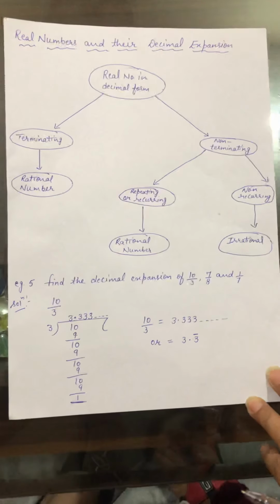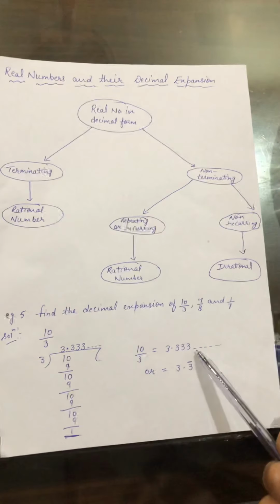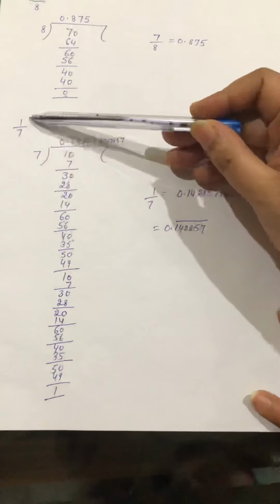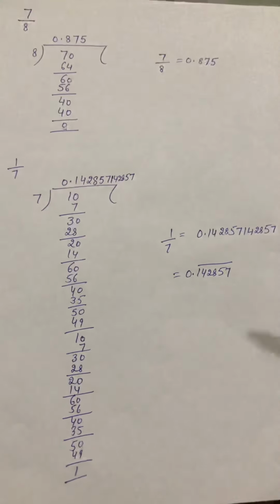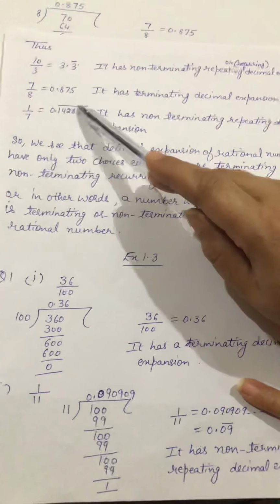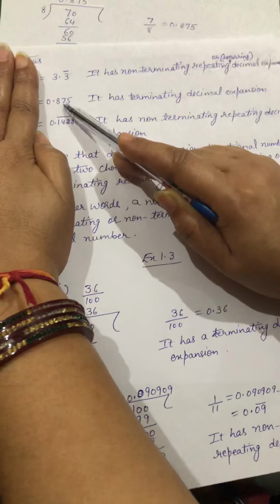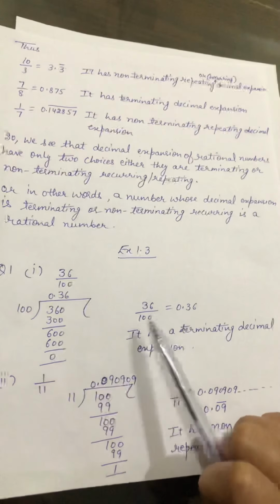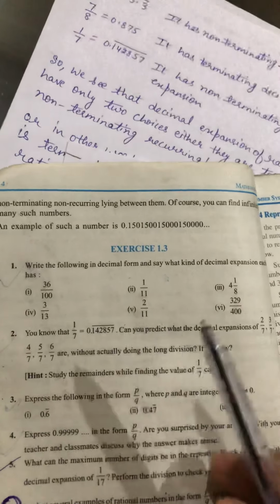Class 9th chapter- 1 Maths part 3